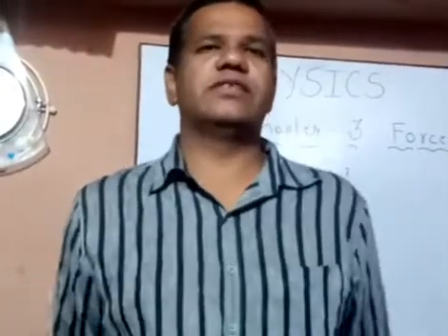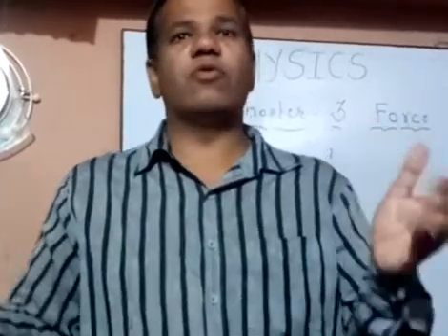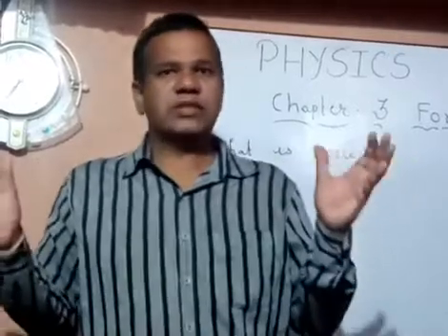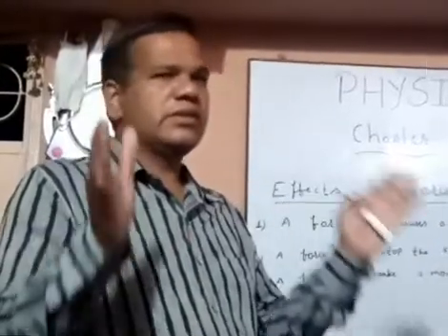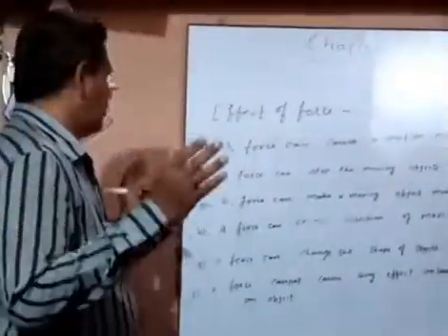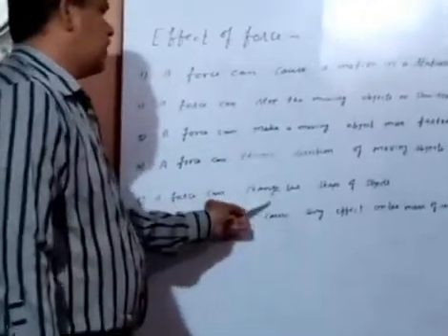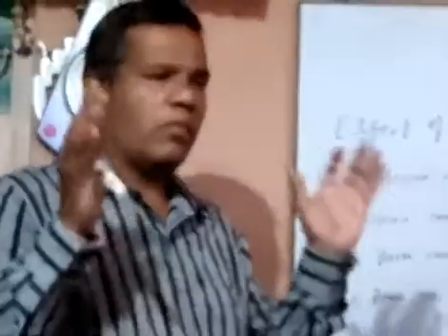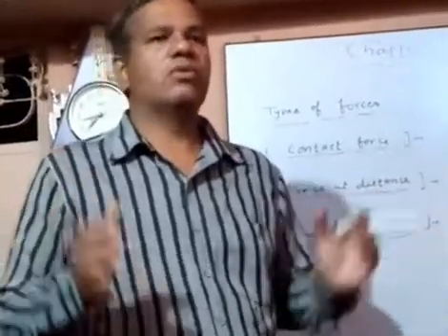Class 6 : Physics - Chapter 3 Video 7 (Seventh Week) CLARIFY YOUR DOUBTS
Sanjay Tiwari
Follow this link to Clarify your Doubts on Chapter 3: